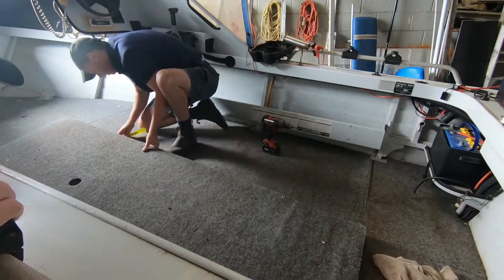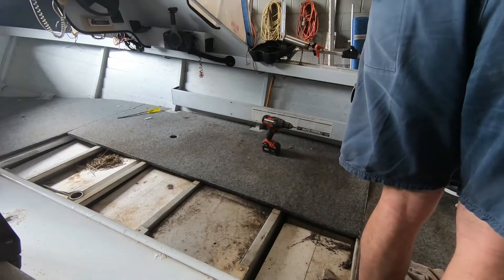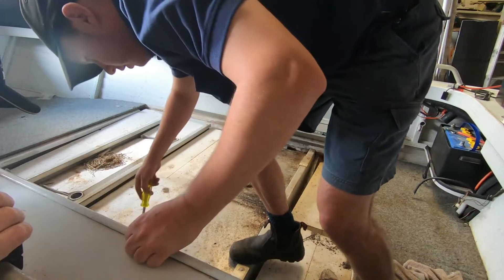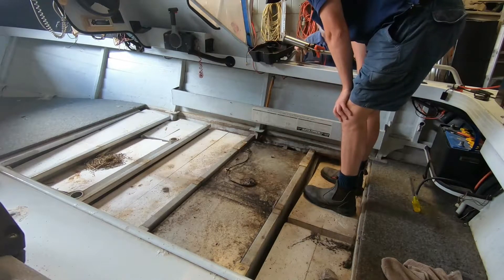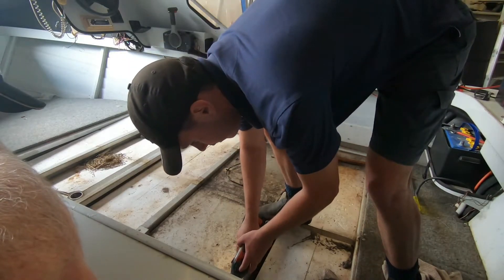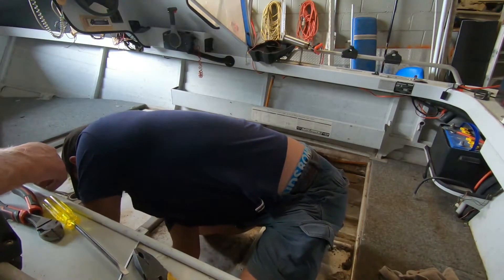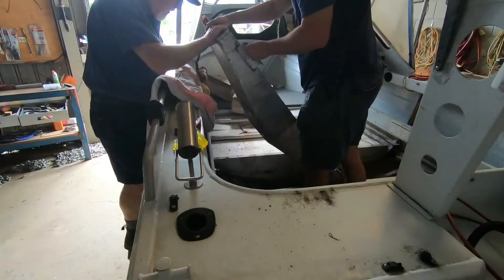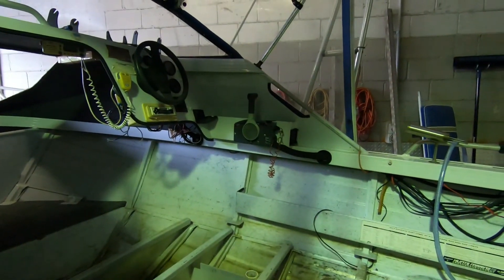EP2 RESTORATION ON A 25 YEAR OLD QUINTREX 475 CUDDY CAB ALUMINIUM BOAT WITH 50 HP YAMAHA OUTBOARD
RESTORATION ON A 25 YEAR OLD QUINTREX 475 CUDDY CAB FISHING BOAT WITH 50 HP YAMAHA OUTBOARD. We strip out the inside of the boat replacing the timber floor, carpets & remove fuel tank & de-louse full rebuild on the carburettors replace the water pump impeller, spark plugs, fuel lines, gear box & accelerator cables, engine plus gear box oils, fuel pump & replace perspex on front hatc